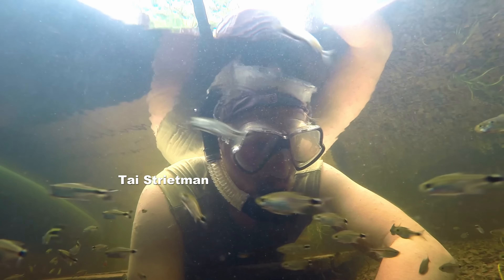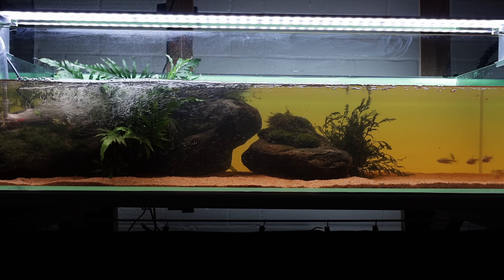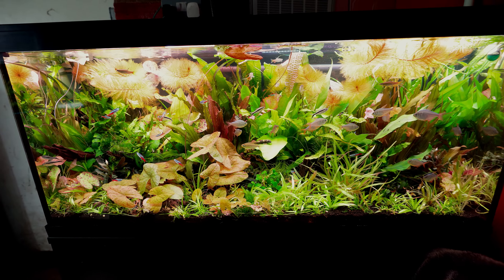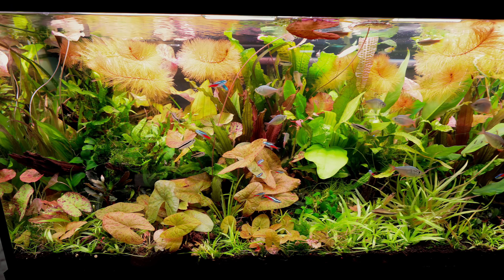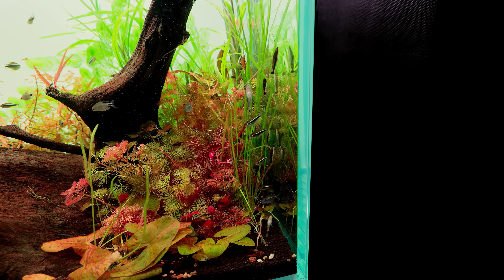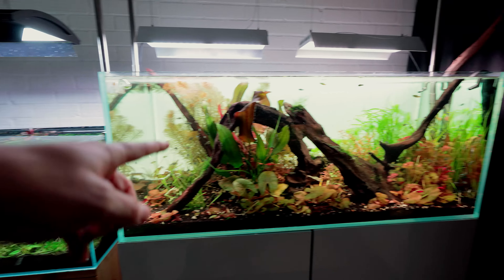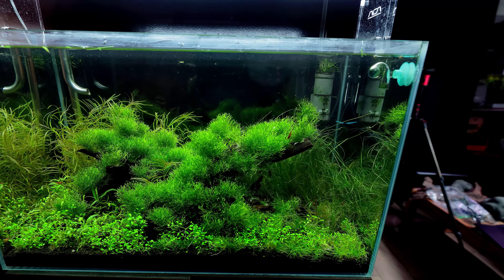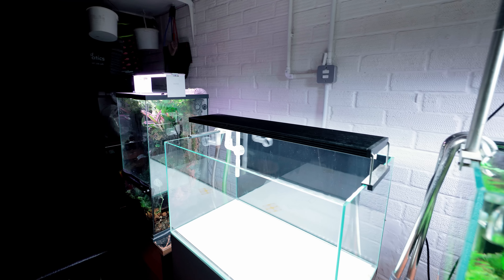Freshwater Biologists AMAZING Garage Aquariums